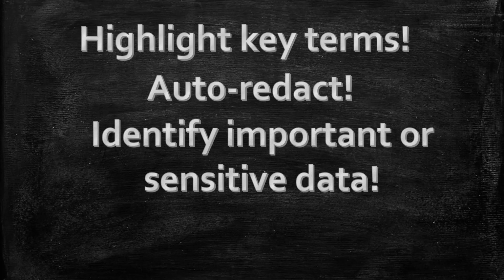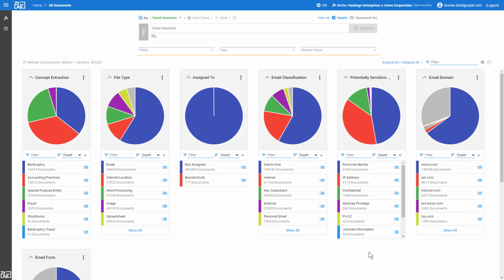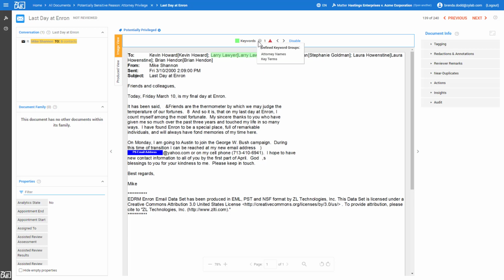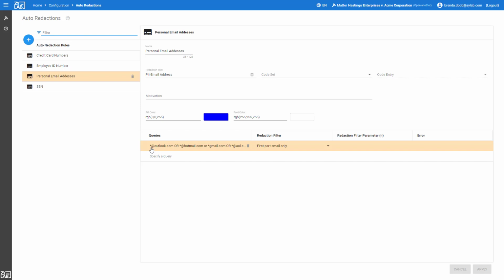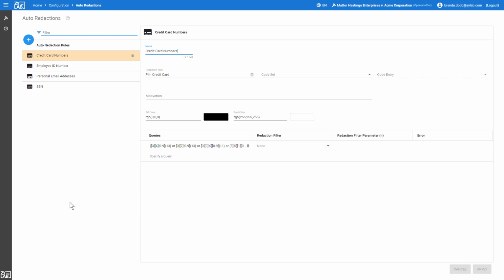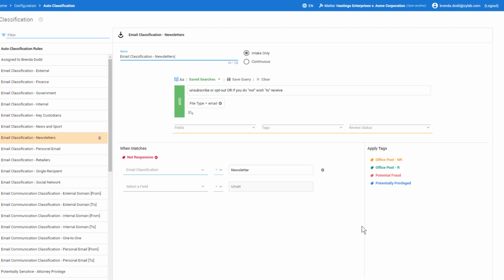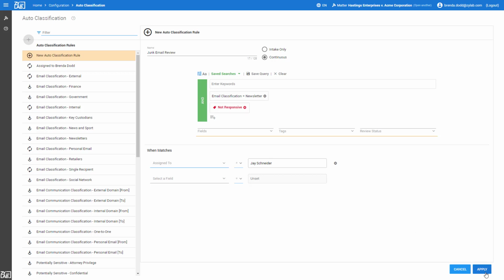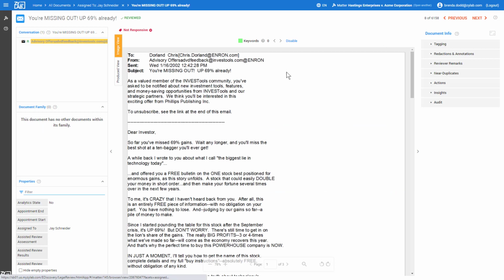Setting up matters for more efficient review